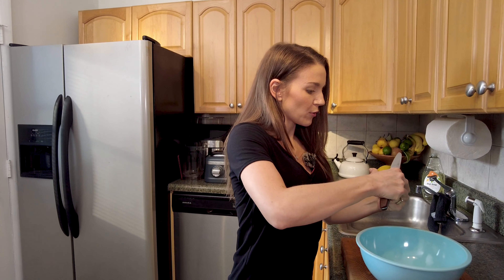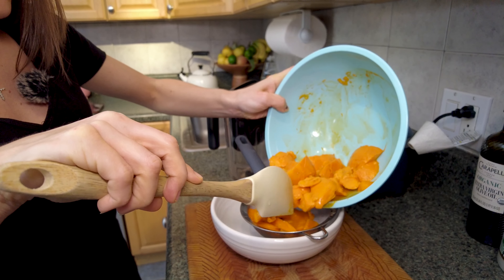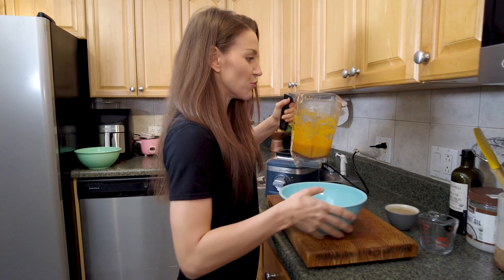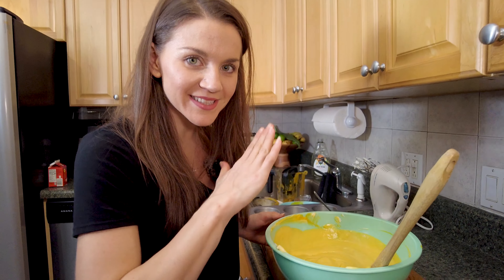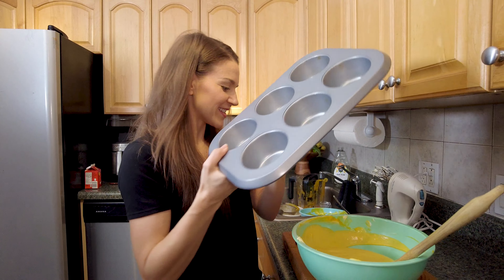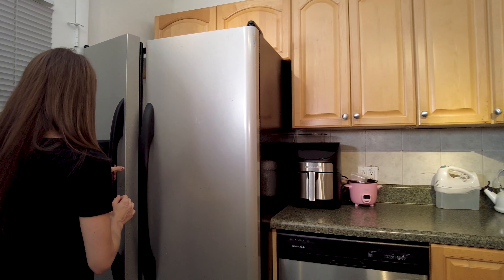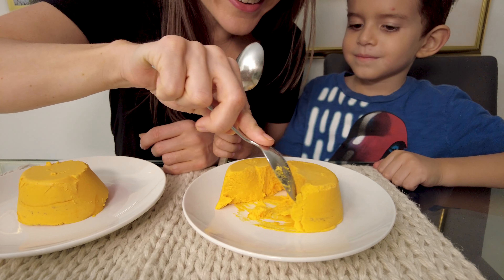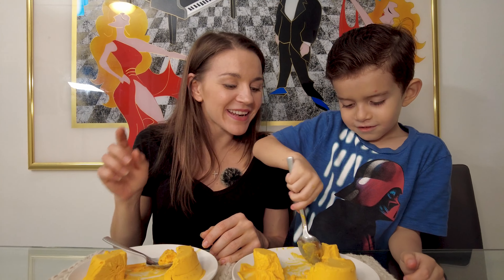MANGO KULFI RECIPE!! | How to Make MANGO KULFI!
Hey guys,
I had leftover Alphonso mangos and decided to make kulfi for the first time!! I think it came out great and I think alfonso liked it :) let me know what you think!